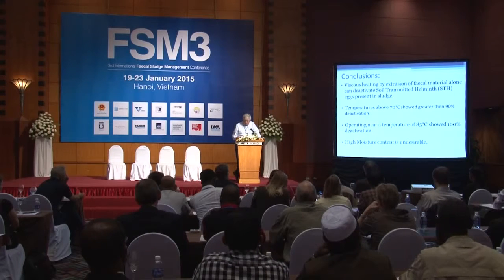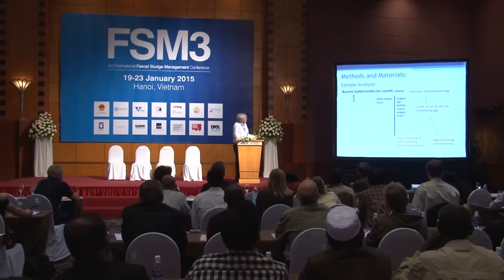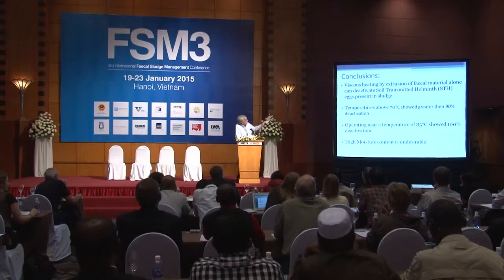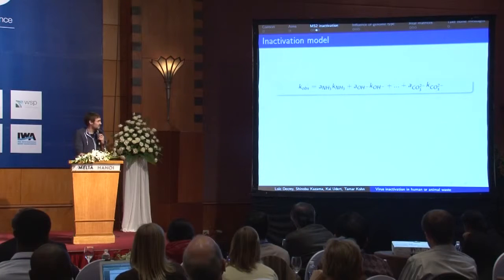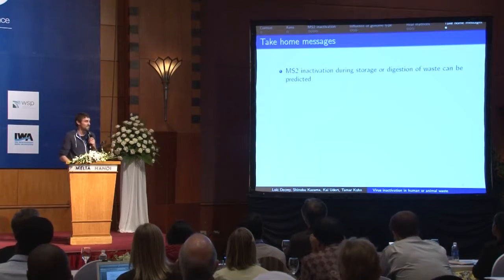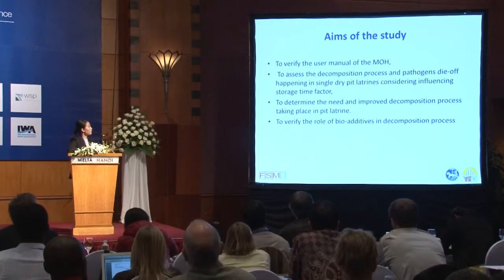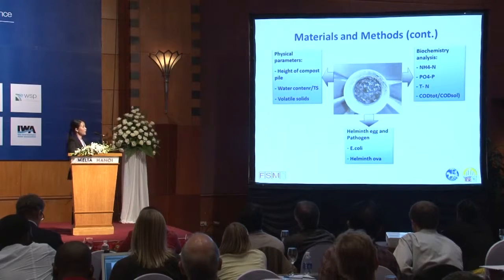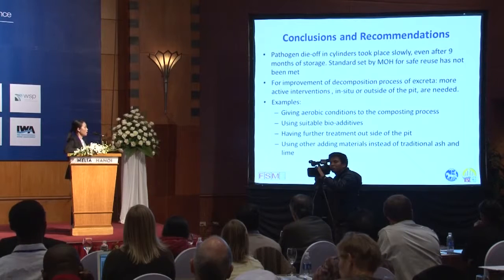FSM3 Day 2 Room 1 | Session 2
Recording of 3rd international Faecal Sludge Management Conference 2015 (FSM3) in Hanoi, Vietnam

Session 2: Treatment technologies for pathogen reduction